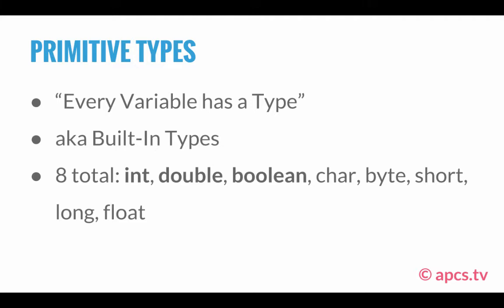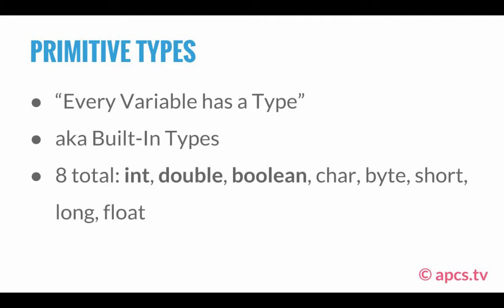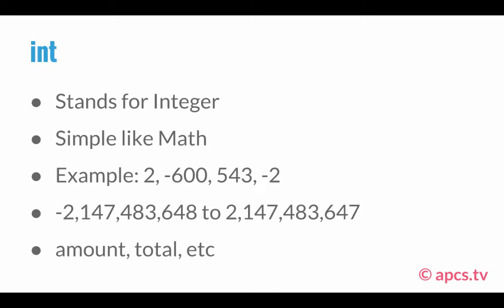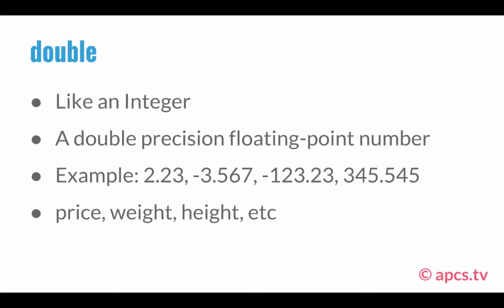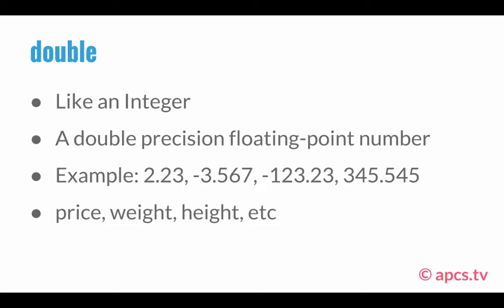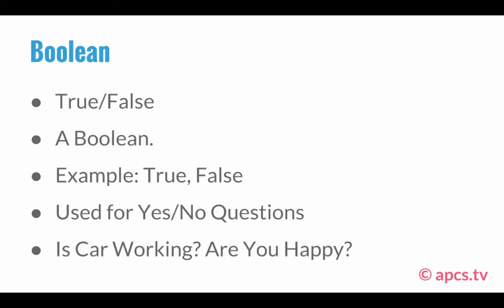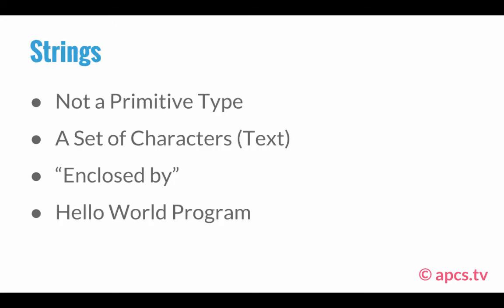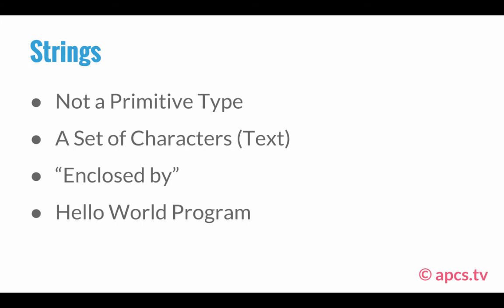Lecture 14 - Primitive Types and Strings